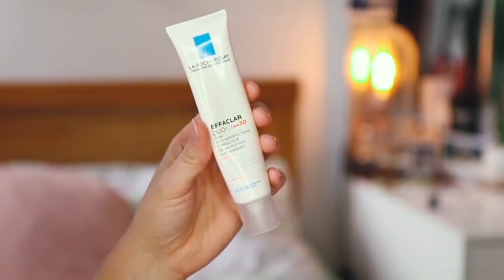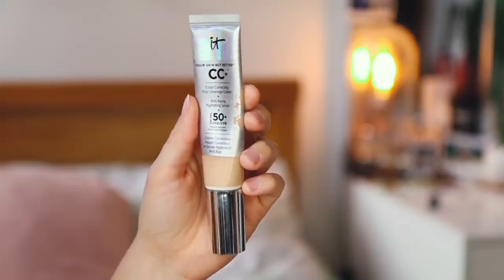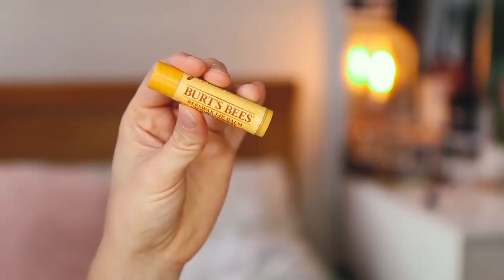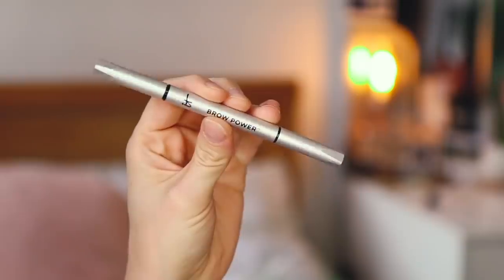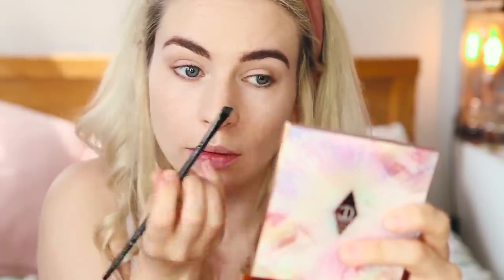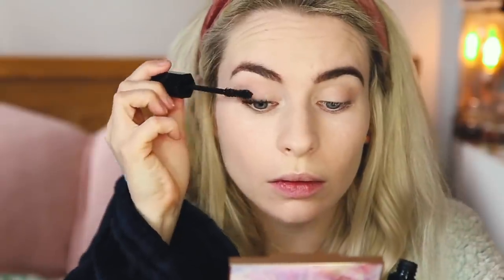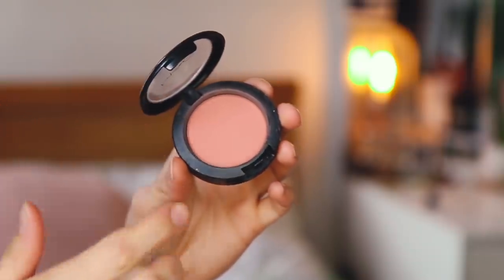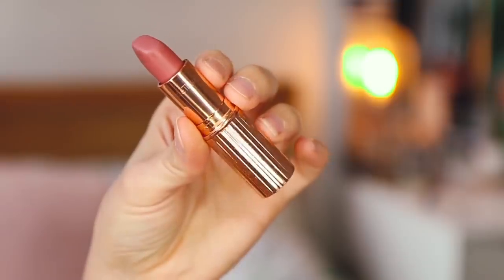MY EVERYDAY GLOWY MAKEUP TUTORIAL + favourite products!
An updated look at my current makeup routine with some of my favourite beauty products!